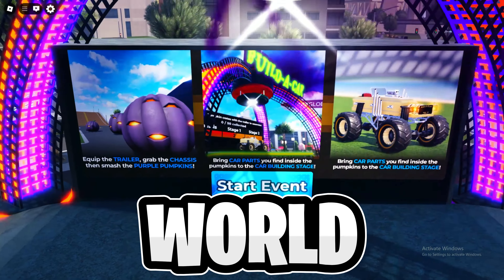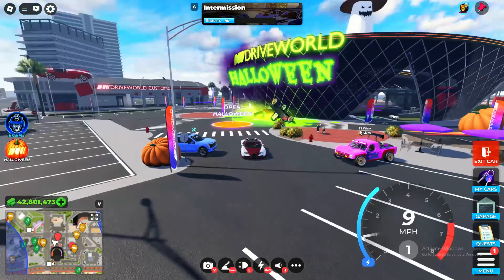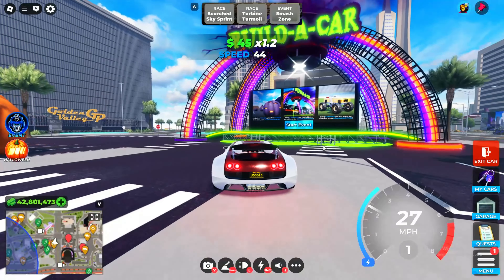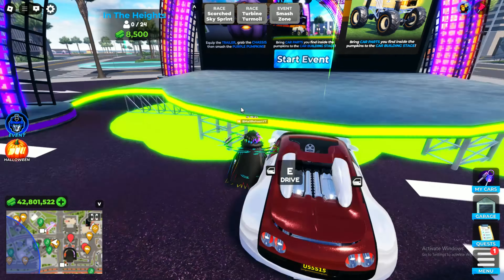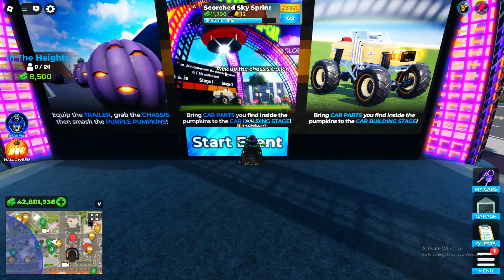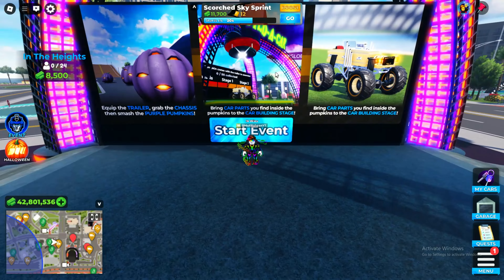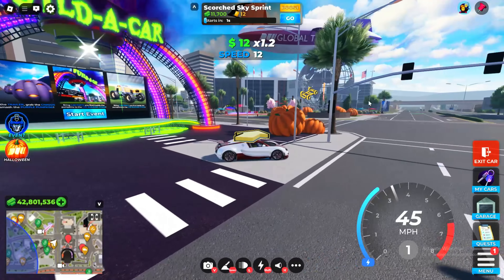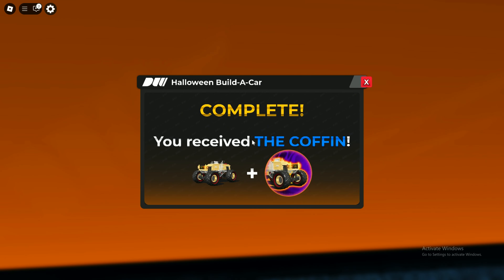HOW TO GET THE COFFIN IN DRIVE WORLD HALLOWEEN BUILD A CAR EVENT! ROBLOX DRIVE WORLD THE COFFIN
IN THIS VIDEO:
I Will Be Showing You How To Get The Coffin And How To Complete Halloween Build A Car Event In Roblox Drive World New Halloween Build A Car Event Update